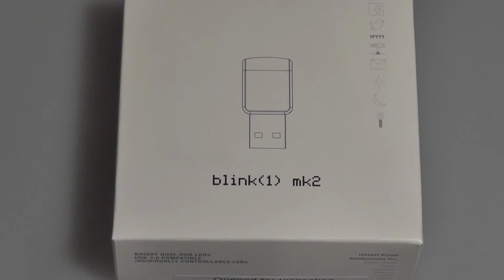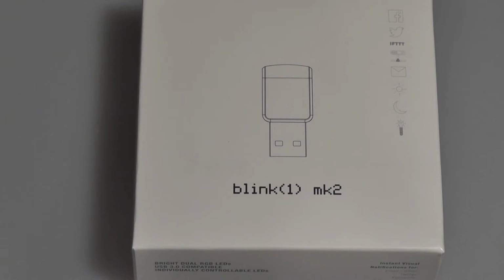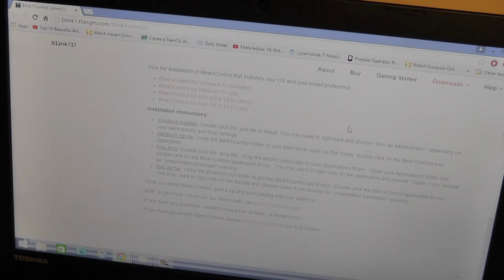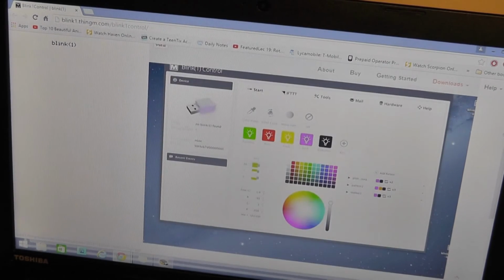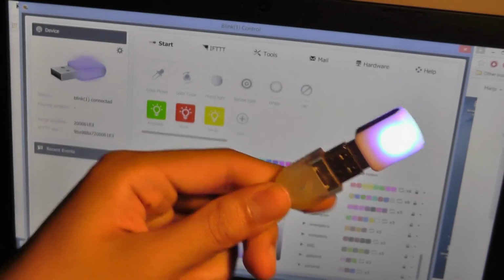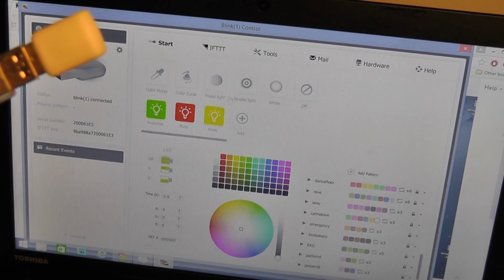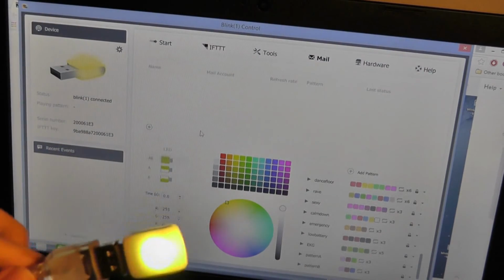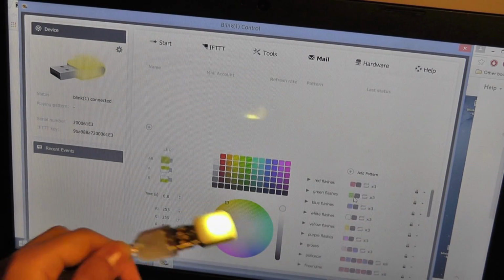REVIEW: Blink(1) MK2 - Computer Smart Notification LED!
The Blink(1) MK2 is an easily customizable notification LED that adds a visual indication for incoming emails, tweets, and more! Learn more about the Blink(1) in our official video review!